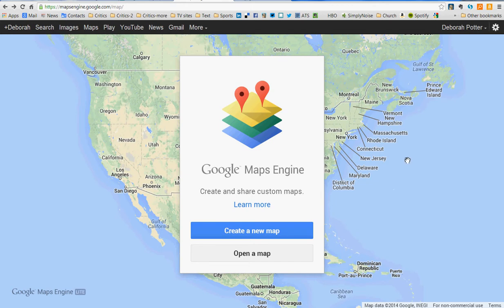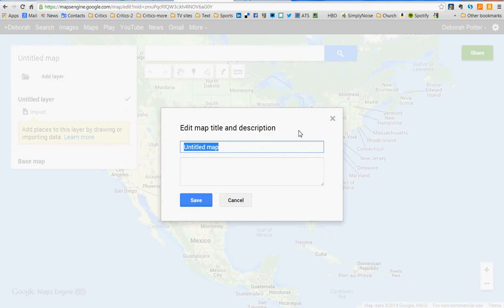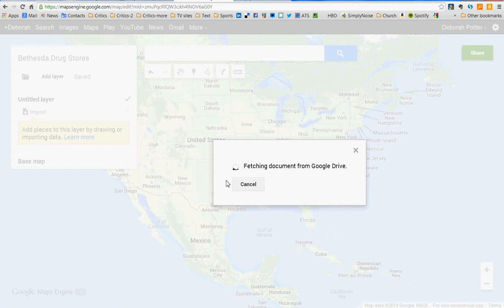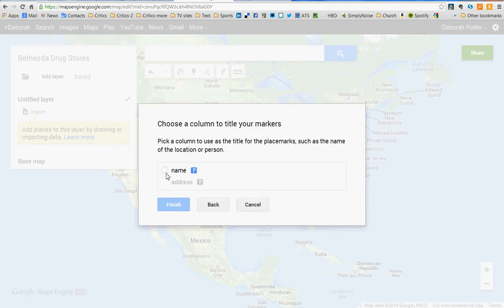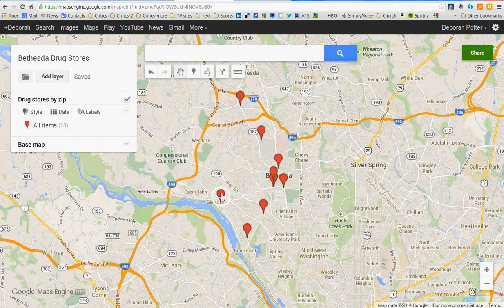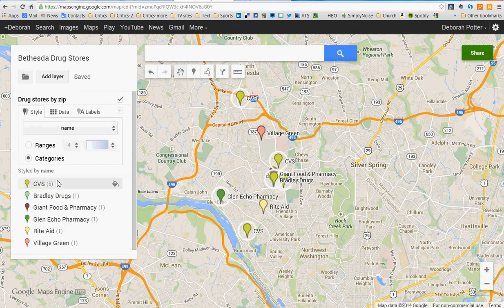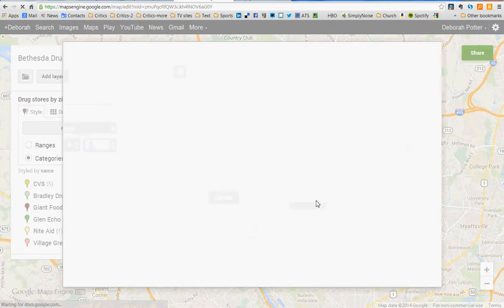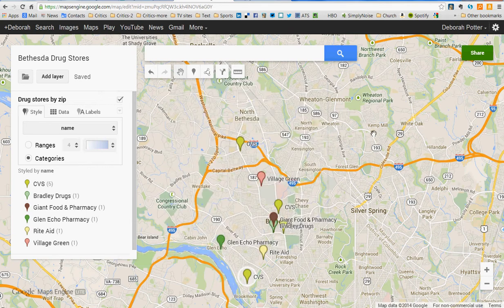Google Maps Engine Tutorial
A screencast demonstrating how to make a simple map using Google maps.